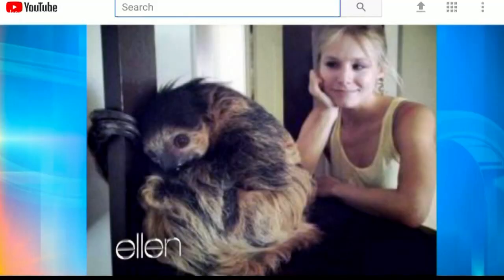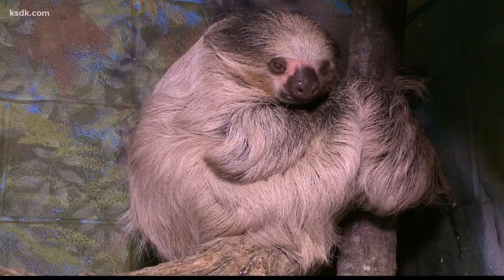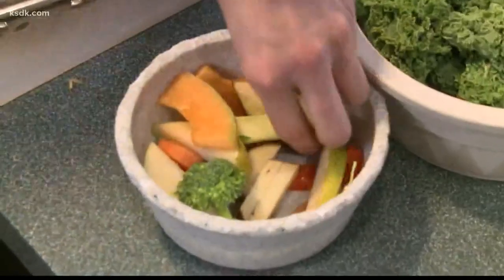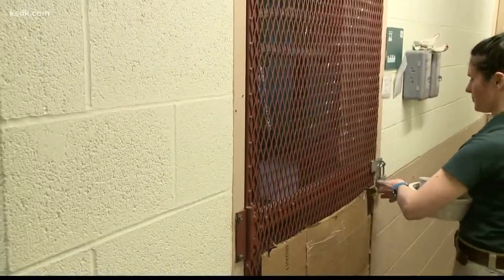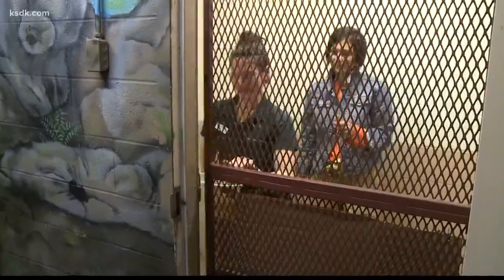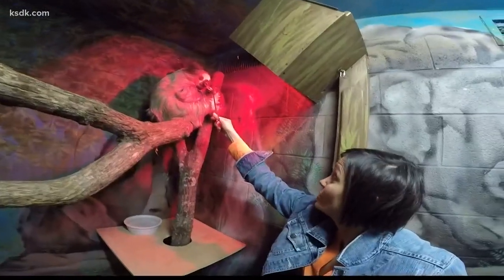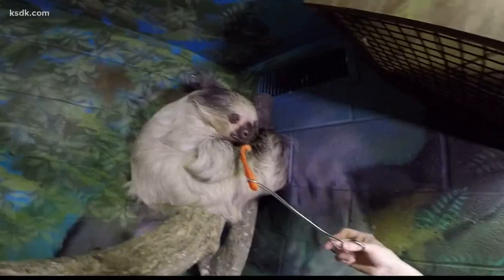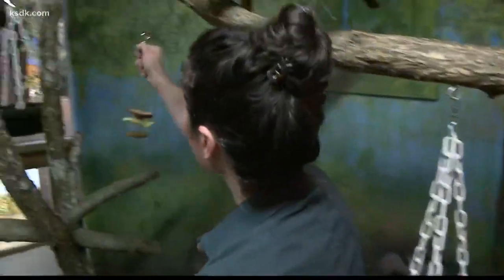Feed a sloth on a behind the scenes tour at the Saint Louis Zoo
Too much cuteness!